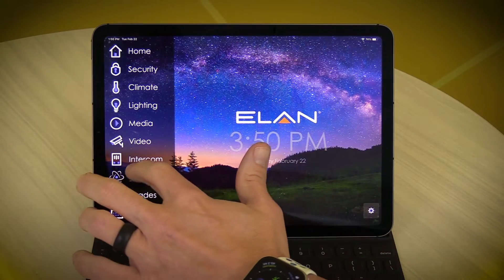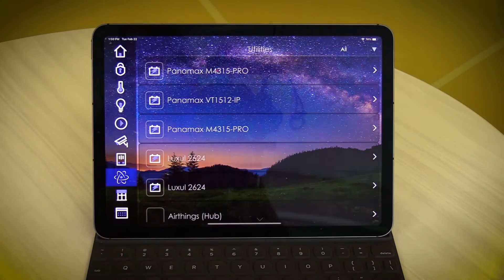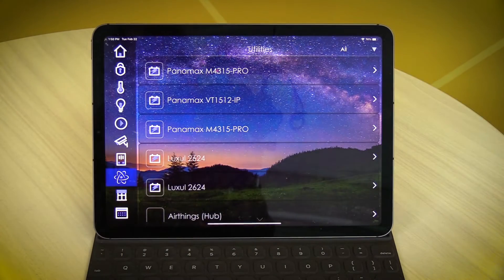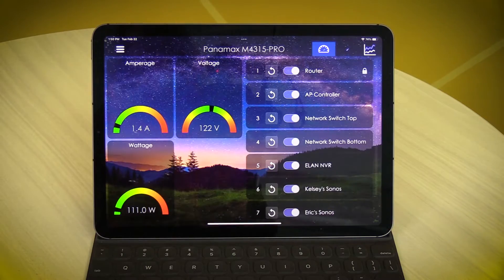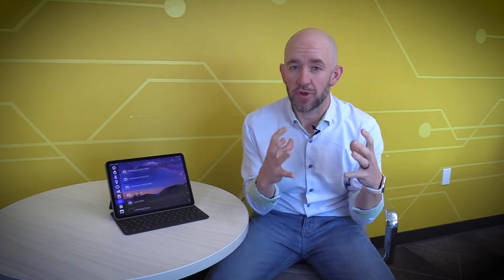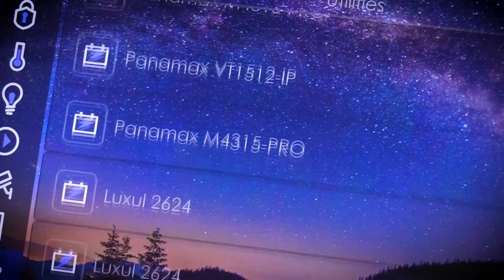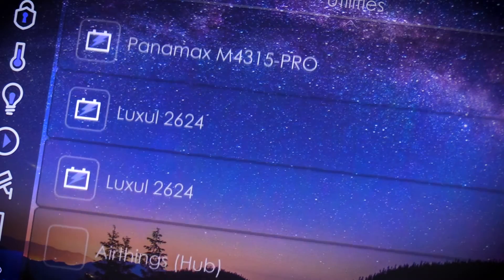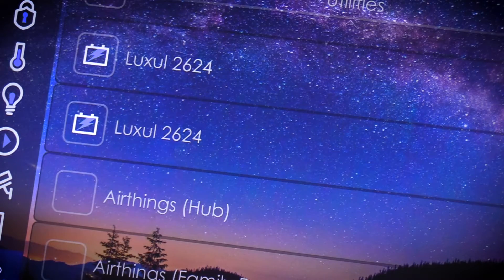How to use the Utilities Tab on ELAN 8.7 OS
Follow along with Eric Randt, our Director of Sales, as he discusses what to expect in the NEW ELAN 8.7 Software's Utilities Tab.